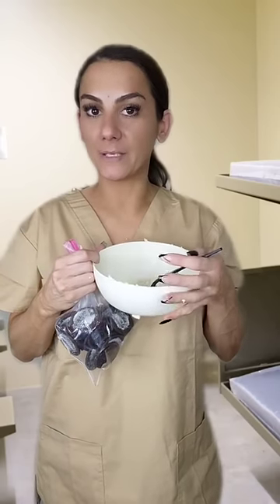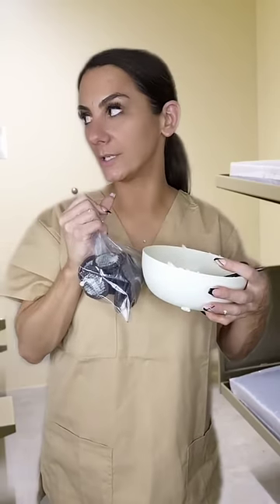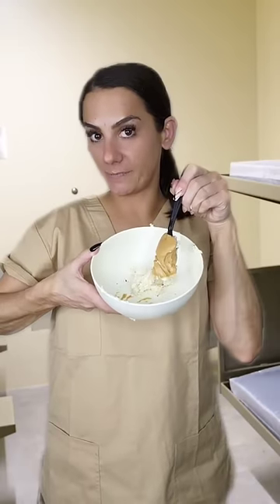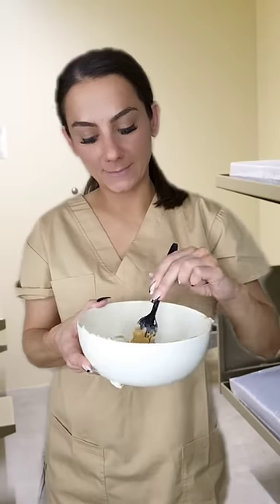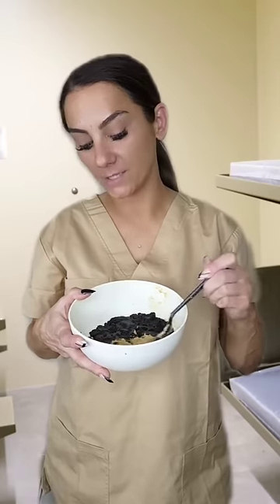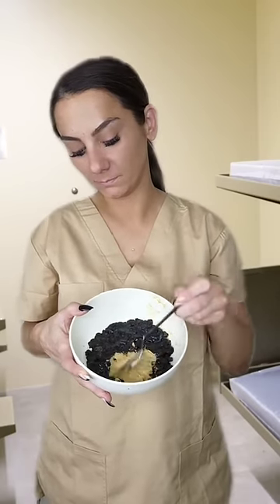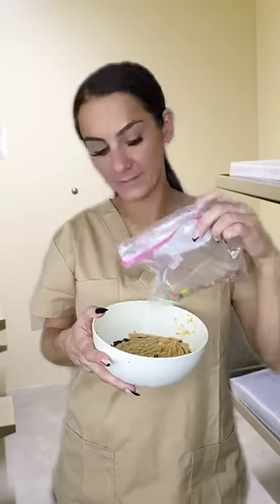they'd add anything they could to anything if they had it.